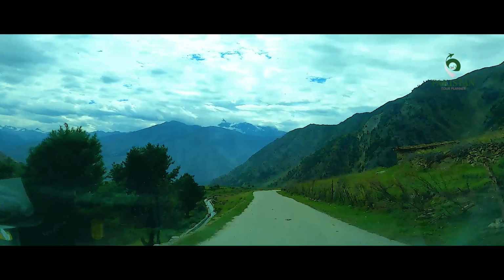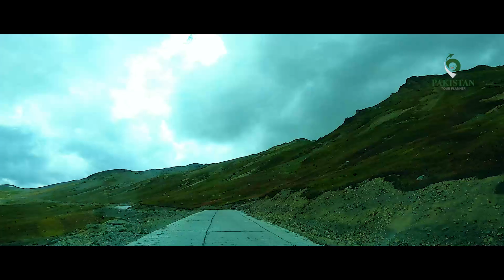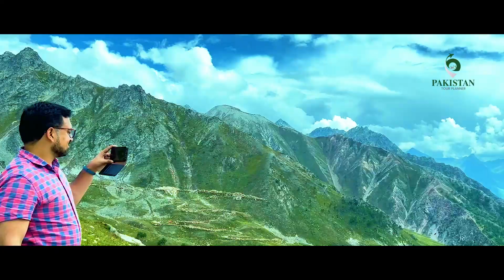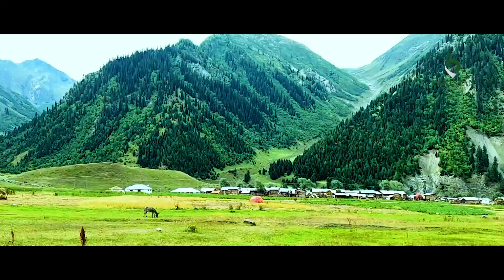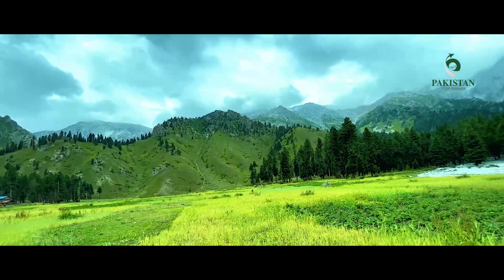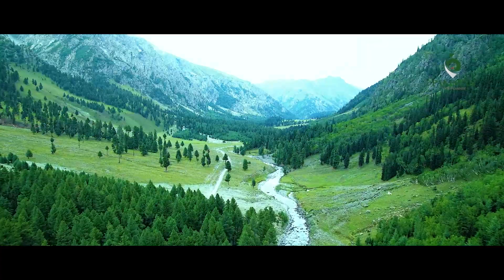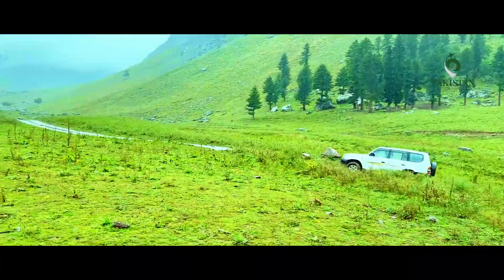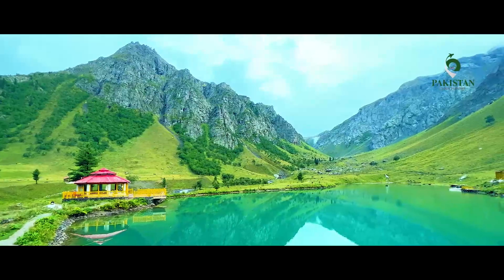Minimarg | Rainbow Lake Domail | Burzil Pass | Northern Area Series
Minimarg is a picturesque valley located in the northernmost region of Pakistan, near the border with India. It is situated in the Astore District of Gilgit-Baltistan and is surrounded by snow-capped mountains, making it a popular tourist destination.

The valley is known for its breathtaking natural beauty, with stunning views of the Karakoram and Himalayan mountain ranges. It is also home to a variety of flora and fauna, including wildflowers, trees, and animals like the Himalayan Ibex and Snow Leopard.

Minimarg is also a great place for outdoor activities, such as trekking, camping, and mountaineering. The valley offers several trekking routes, including the Minimarg Trek, which takes you through lush green meadows, alpine forests, and glaciers.

The local culture of Minimarg is also a major attraction for tourists. The valley is home to the Shina-speaking people, who have their unique customs, traditions, and cuisine. The people of Minimarg are hospitable and welcoming, making visitors feel right at home.

In conclusion, Minimarg is a must-visit destination for nature lovers, adventure seekers, and anyone looking to experience the rich culture and natural beauty of Pakistan.

Credits:
WRITER
Sajid Hameed
Saleem Ahmed Bhat

EDITOR
Saleem Ahmed Bhat

PRODUCER
Saleem Ahmed Bhat

DIRECTOR
Saleem Ahmed Bhat

Saleem Ahmed Bhat

COMPOSER
Saleem Ahmed Bhat

EDITED BY
Saleem Ahmed Bhat

GRAPHICS/COLOR & COMPOSITING
Saleem Ahmed Bhat

PRODUCTION CONSULTANT
Mekeal Muhammad

PRODUCTION COORDINATORS
Sajid Hameed
Mekeal Muhammad

VIDEOGRAPHY BY
S.A. Bhat
Abubakar Rafique

SPECIAL THANKS
Pakistan Army, Gilgit-Baltistan
Neelum View Hotel, Muzaffarabad Kashmir

PAKISTAN TOUR PRODUCTIONS
See more of Pakistan Tour Planner’s
Shorts Film Showcase